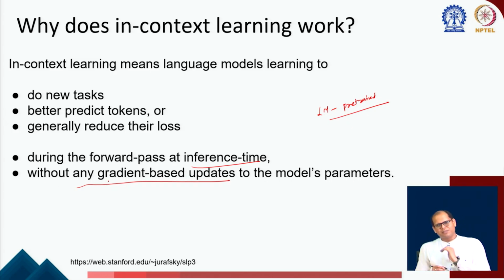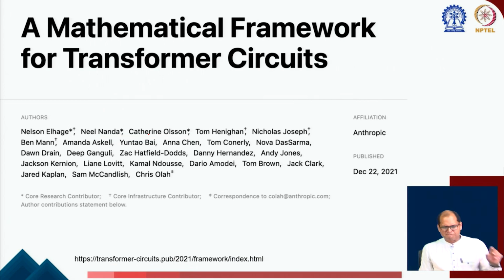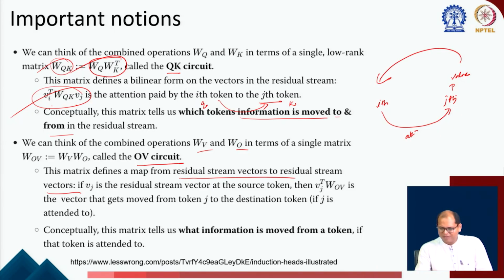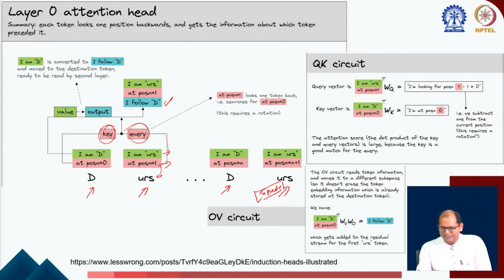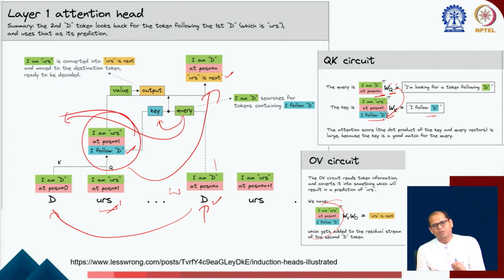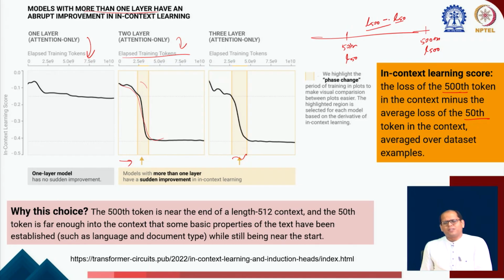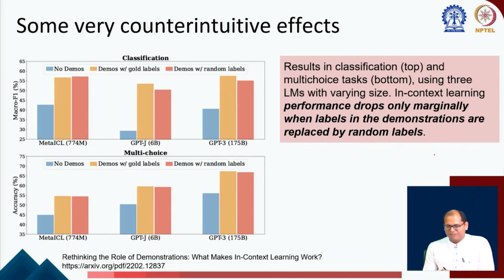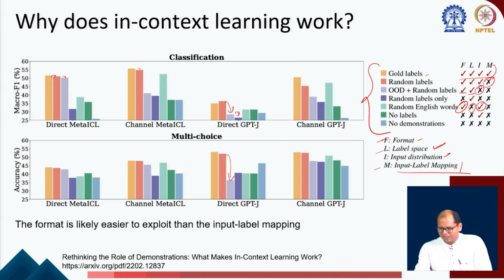Lecture 42 : Prompting : Why does in-context learning work?